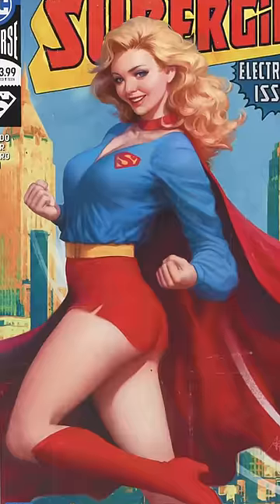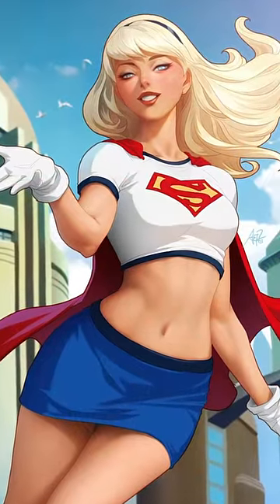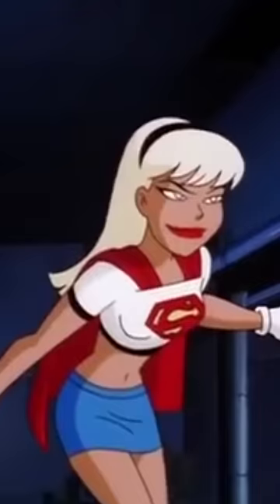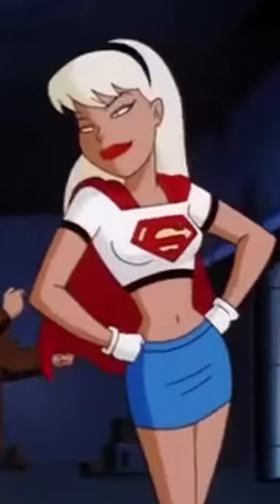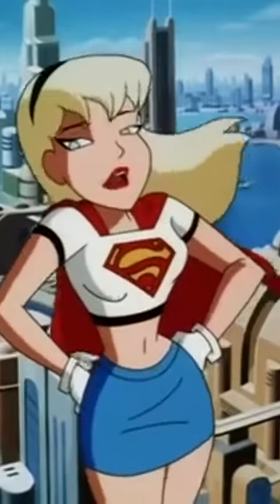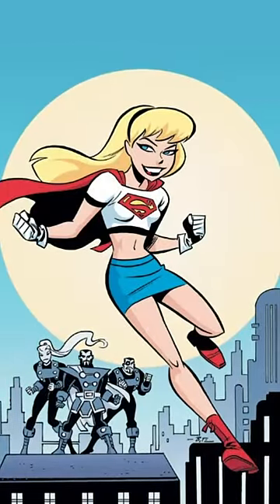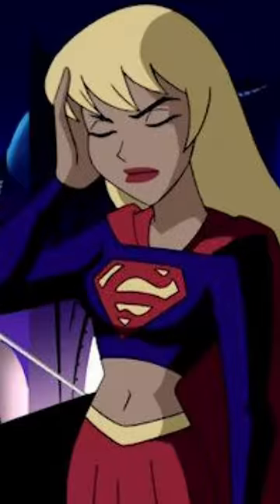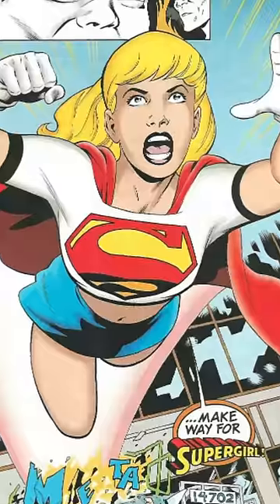Do You Love This Supergirl Costume?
Supergirl has had many costumes over the years since her debut in the DC comics silver age. Some are better remembered than others. One that certainly stands out is her costume from the late 90s. Debuted in the DCAU (DC Animated Universe) this version of Kara (In-Ze not Zor-El) was rocking a crop top and a mini skirt. Where does it rank for you on in terms of Supergirl costumes. Better than the hot pants, the headband? Or can nothing beat the original?

Sasha Wood
88 Wyndham St N
Guelph, On, Canada
N1H 6J9